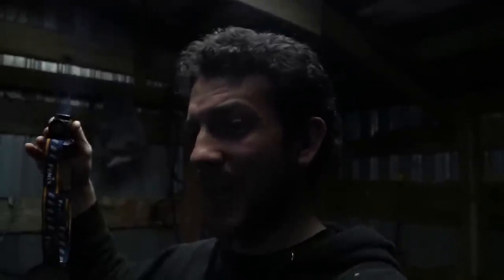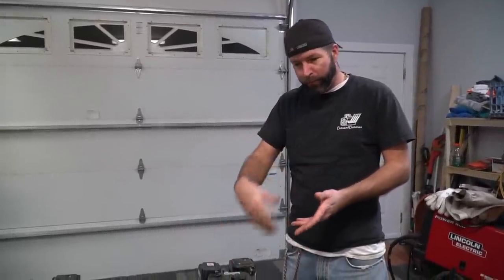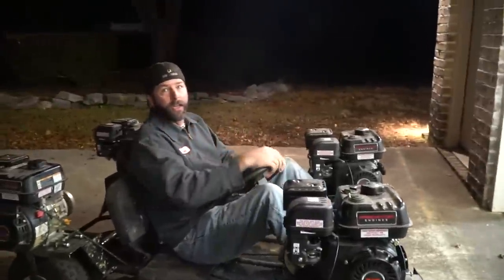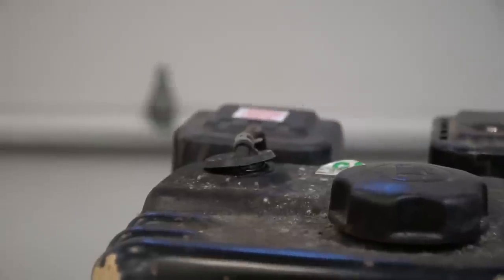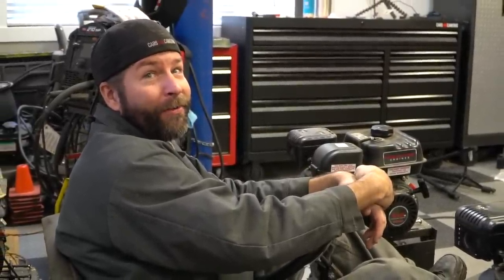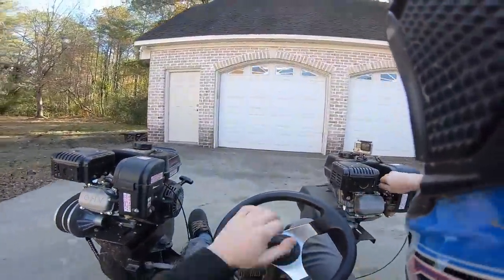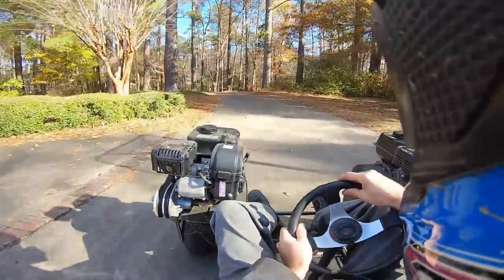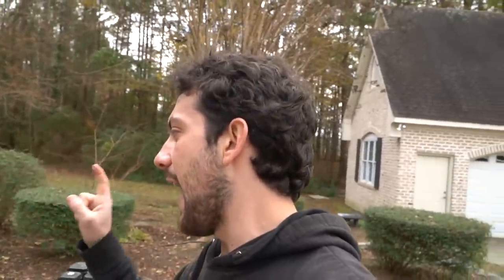4 Engine AWD Go Kart Revival | Hard Launches!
We bring back the four engine all wheel drive go kart! We have an upcoming video where we take our best off road go karts to race at a friend's house, and we had to include the all wheel drive go kart we built. Today, we get the four predator 212 engines running, add a brace to support the steering, do a lap around the CarsandCameras Grand Prix, and more!

(Discount applies to mini bike, street kart, and off road kart parts only)